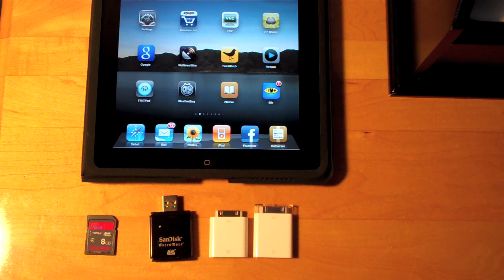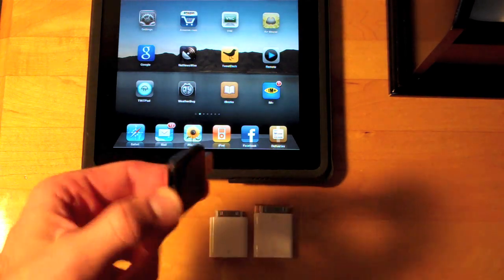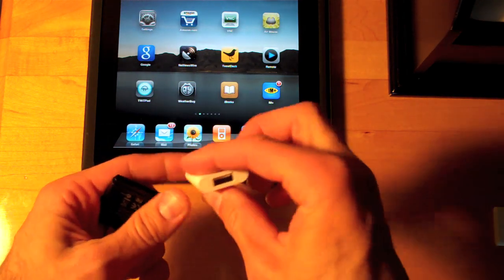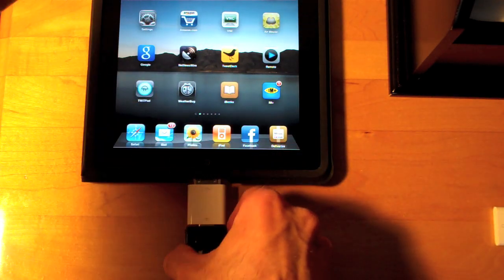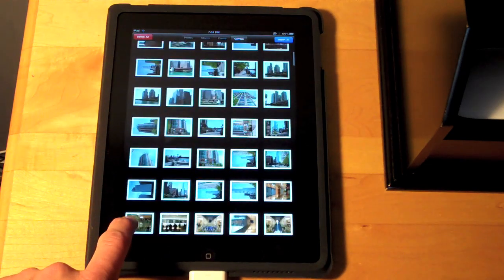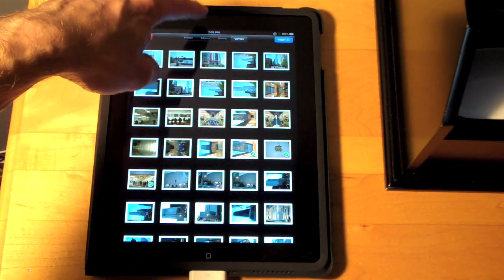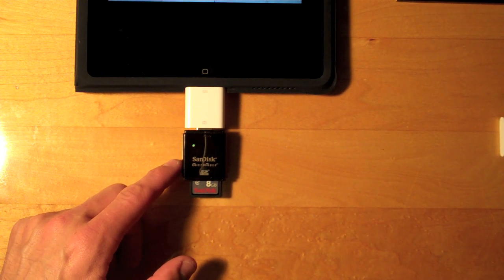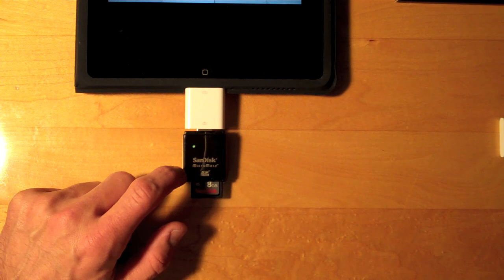Apple iPad: Importing Photos from a USB Media Card Reader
In this video I test to see if a USB Card reader will allow you to import photos to the iPad.

Camera Connection Kit
Sandisk MicroMate